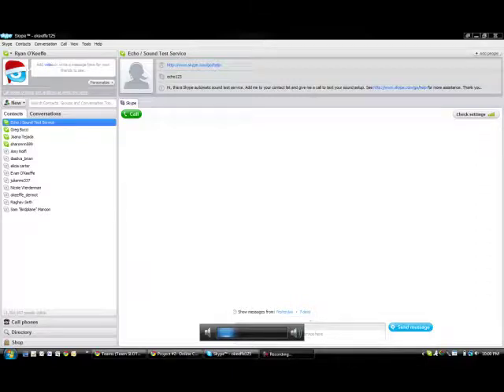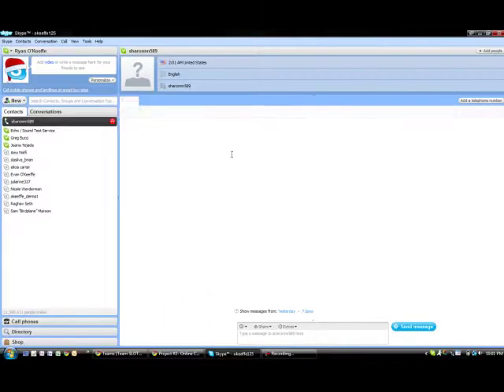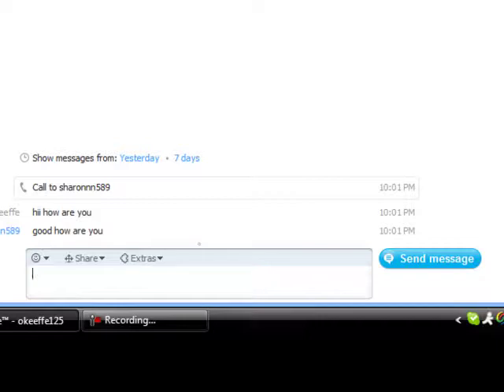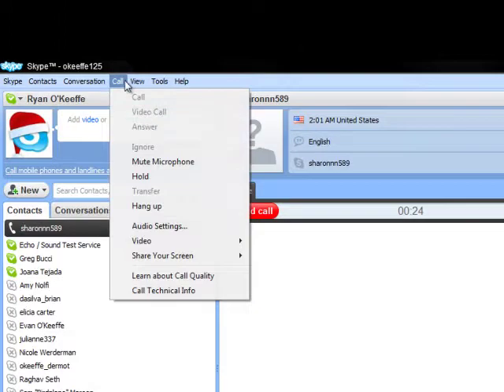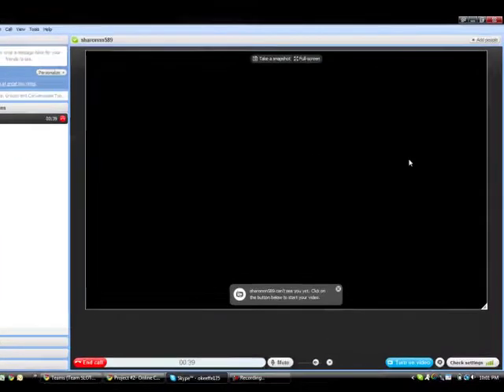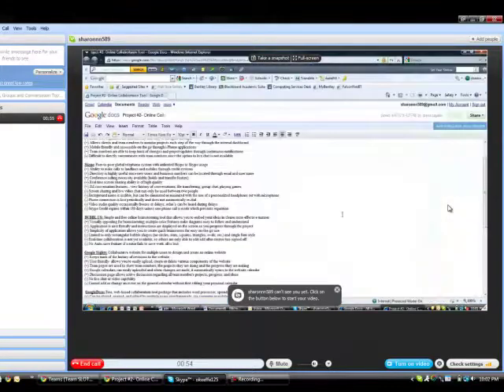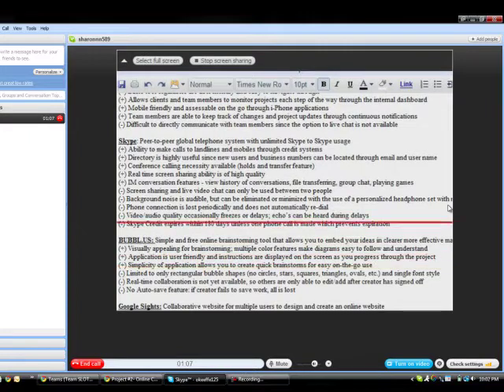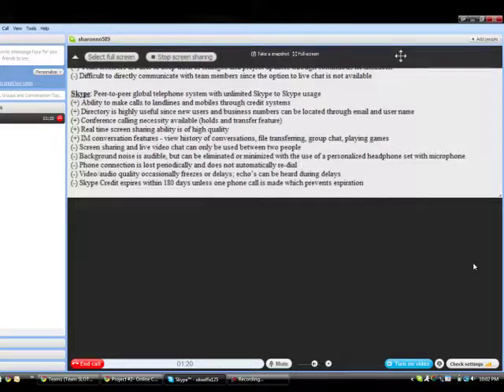Screen Sharing Feature of Skype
How to share your screen with a contact on Skype